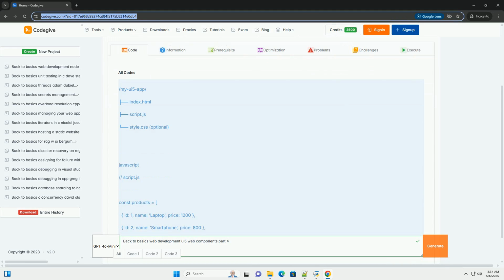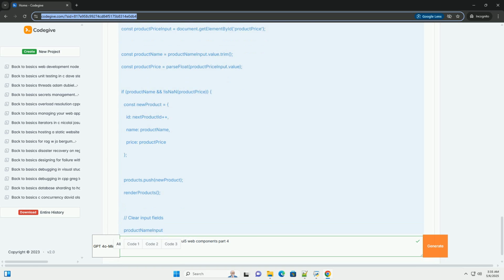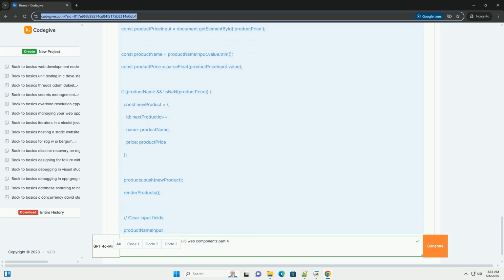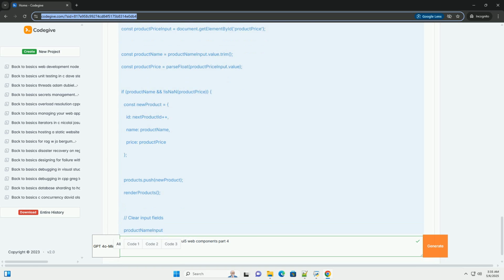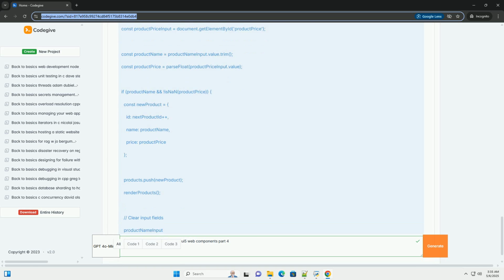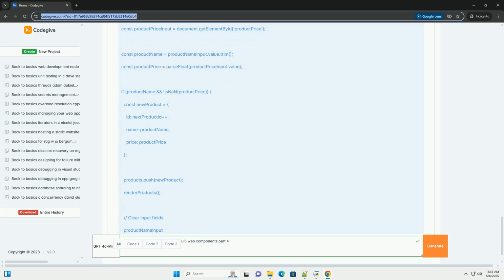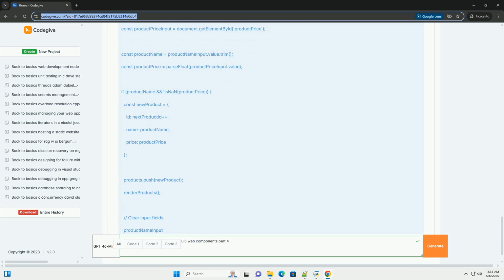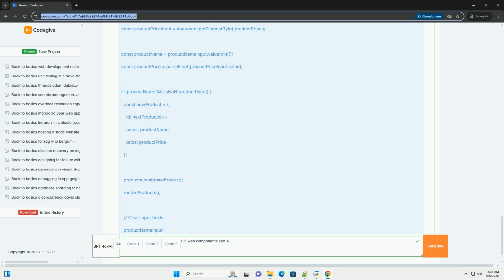Back to basics web development ui5 web components part 4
back to basics web development with ui5 web components: part 4 - data binding and interactions

this tutorial builds upon the previous parts, taking you further in building a simple yet functional application using ui5 web components. in part 4, we'll focus on **data binding** and implementing basic **user interactions**.  we'll use these concepts to create a dynamic list of products and enable users to add new products to the list.

**prerequisites:**

*   completion of part 1, 2, and 3 of this series (familiarity with html, javascript, and ui5 web components setup).
*   basic understanding of javascript data structures (arrays, objects).

**goal:**

create a product list with the following features:

*   dynamically display a list of products from a javascript array.
*   show product name, price, and a delete button for each product.
*   allow users to add new products with name and price inputs.
*   handle deleting products from the list.

1.  **setting up the project structure**
2.  **defining the data model**
3.  **data binding with `ui5-list` and `ui5-li`**
4.  **adding input fields and a "add product" button**
5.  **implementing the `addproduct` function**
6.  **implementing the `deleteproduct` function**
7.  **enhancing the ui with styles (optional)**
8.  **complete code example**
9.  **explanation and key concepts**
10. **troubleshooting**
11. **best practices**
12. **next steps**

let's assume the following file structure (adapt as needed):

*   **`index.html`:** contains the html structure of our application.
*   **`script.js`:**  holds the javascript logic for data binding and event handling.
*   **`style.css`:**  (optional)  for styling the ui elements.

in `script.js`, we'll start by defining the data model: an array of product objects.  each product object will have properties like `id`, `name`, and `price`.

**explanation:**

*   `products`:  this ar ...

web development
 UI5
 web components
 back to basics
 frontend development
 user interface
 JavaScript
 responsive design
 component-based architecture
 SAP UI5
 modern web technologies
 UI frameworks
 web standards
 application development